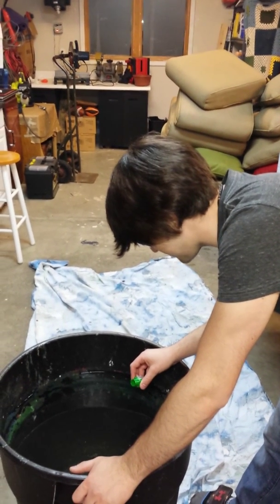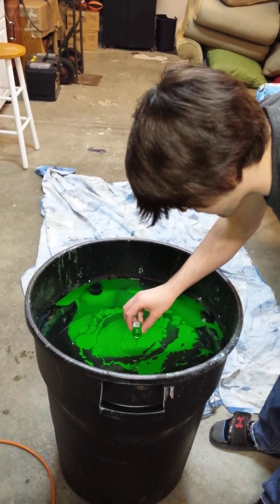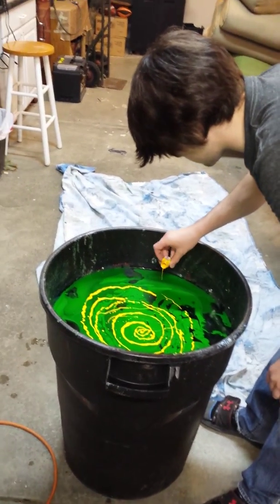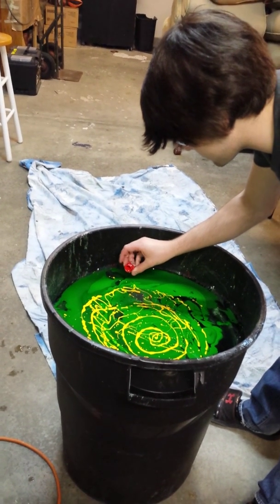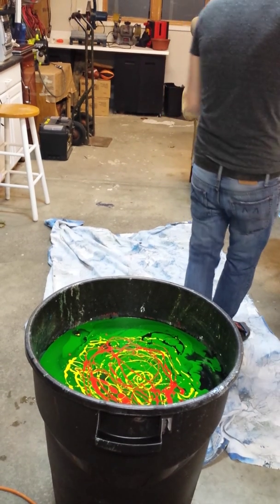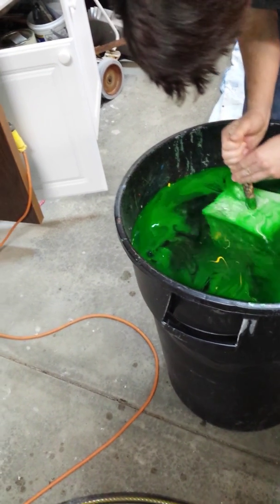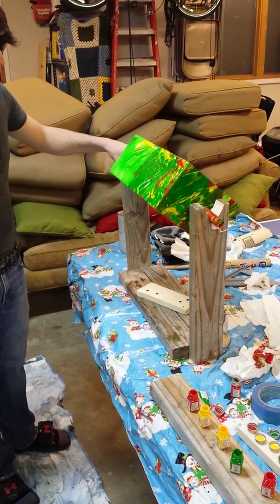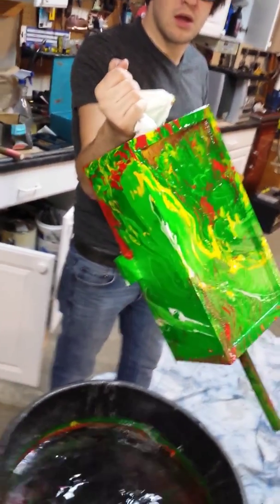Swirl Painted Box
Tried to swirl paint a box I built in wood shop. The box itself came out pretty nice.  The paint job is weeelllllllllllll, not so great.